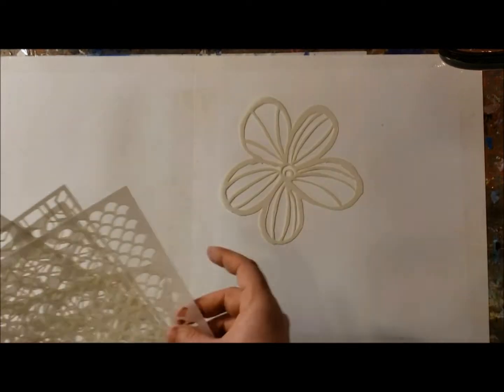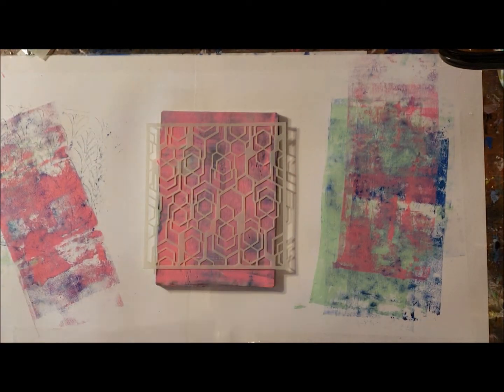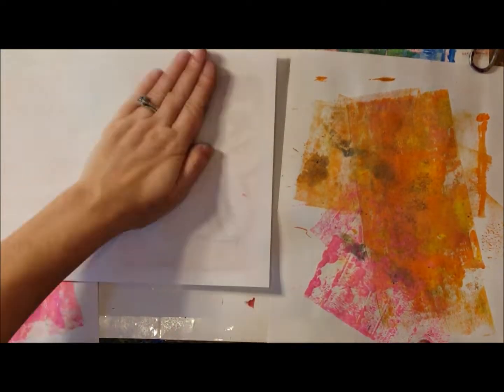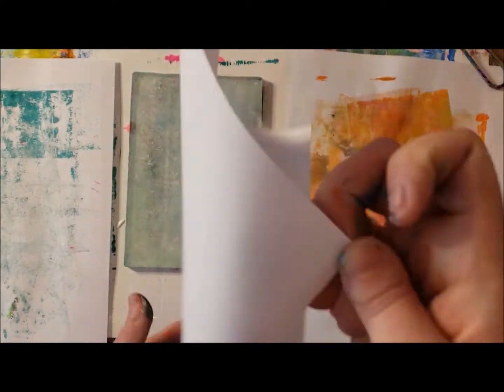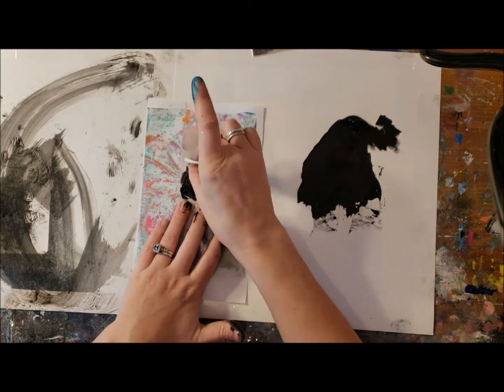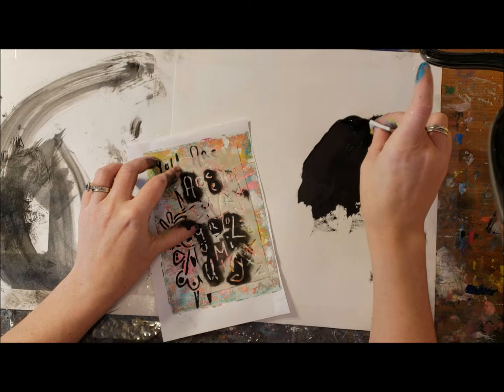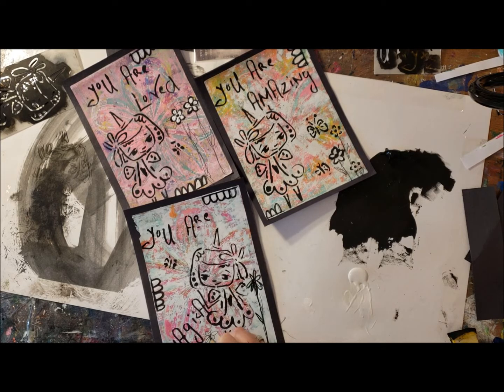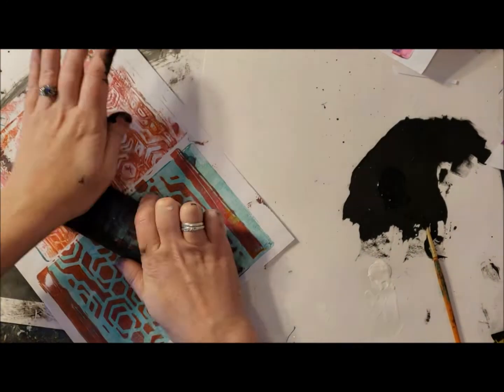Gelli Printing with AB Studio Stencils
Today I am showing you some tips and tricks for working with your favorite stencils on a gelli plate.  No only can you create gorgeous prints, but you can choose your favorites to turn into some super cute art projects. Here I'll show you 3 different projects created from the prints pulled in this session.